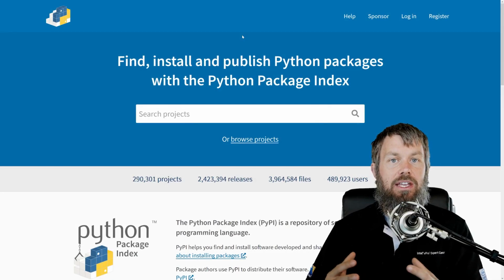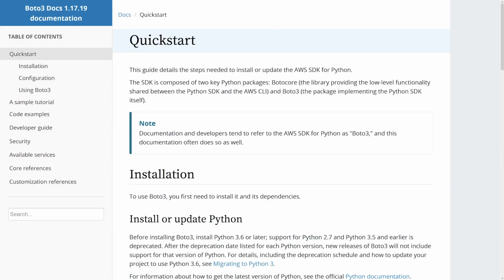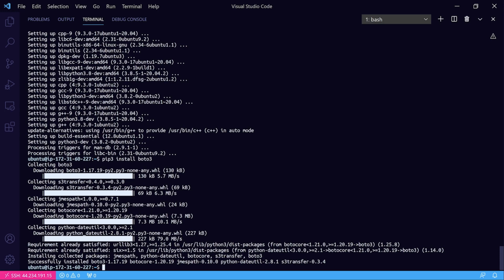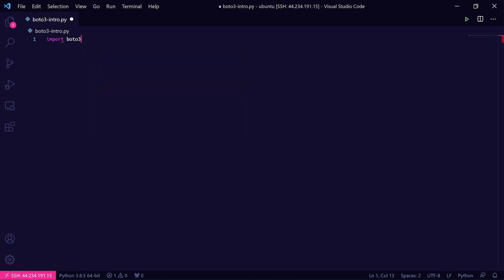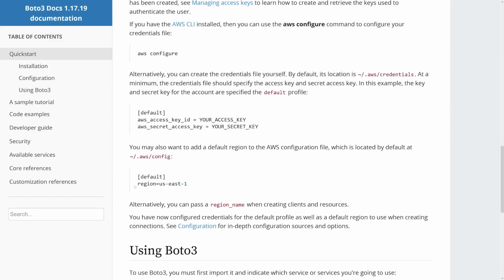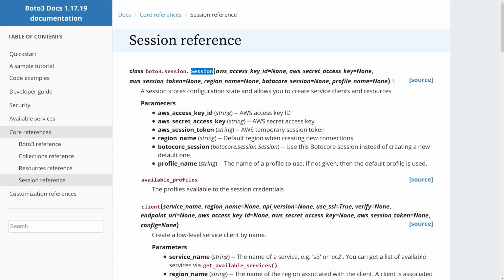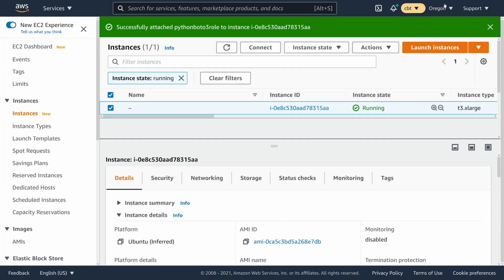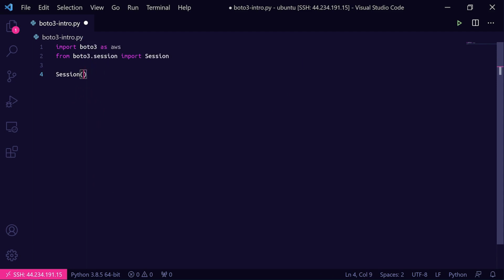How to Install the Python Boto3 Module & Create an AWS Session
In this video, CBT Nuggets trainer Trevor Sullivan covers how to install the Boto3 library and then create your first AWS session.

The Boto3 library was created to integrate the AWS SDK into Python in a native way. Getting started with the Boto3 library is easy. To install the Boto3 package in Python, use the Python package manager called Pip. The package name for Boto3 is simply 'boto3', so issuing an install command with Pip with that package name will install boto3 and its required dependencies.

Once Boto3 is installed, you can start creating AWS sessions.